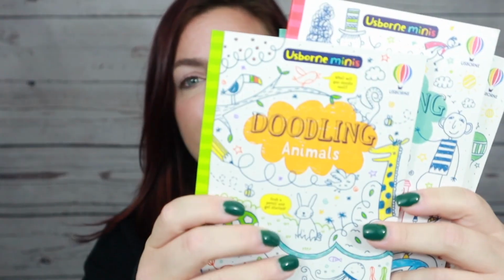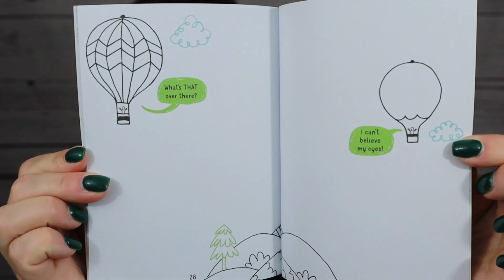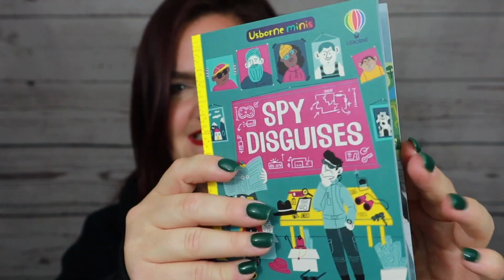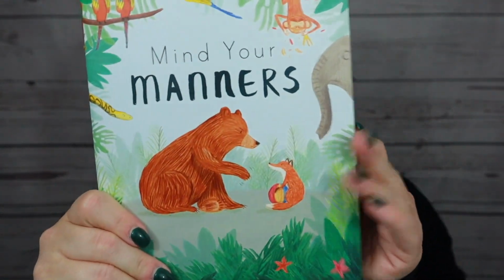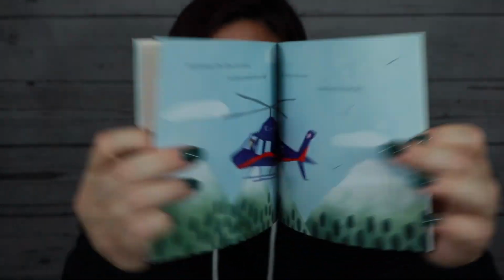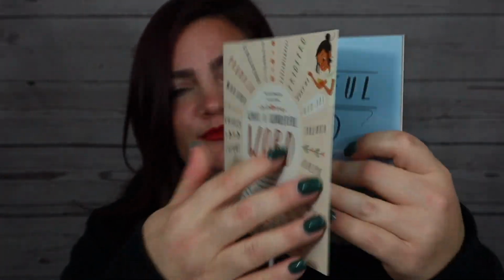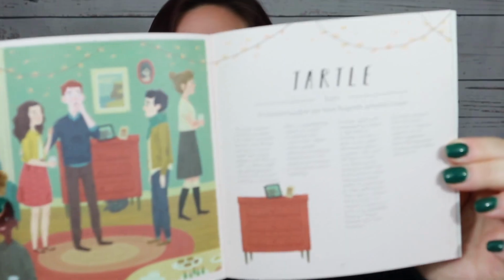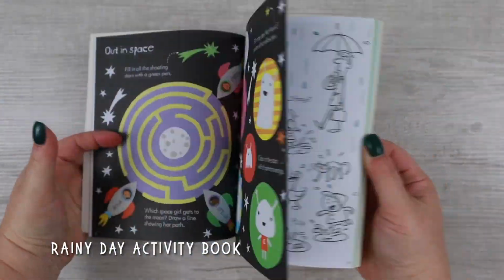Brand New MINI BOOKS from Usborne Books & More - Fall 2021 | Activity Books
Brand New MINI BOOKS from Usborne Books & More Usborne Books & More | Activity Books [Mini Books]

Come take a look inside Usborne's special and FAVORITE books our MINI BOOKS. Most of your favorites have been resized down to travel size, perfect for on the go and entertaining and educating your children.

Which MINI BOOK do you want to get your hands on?!